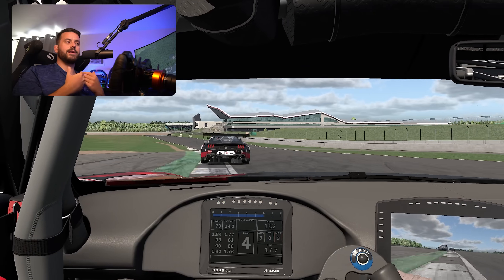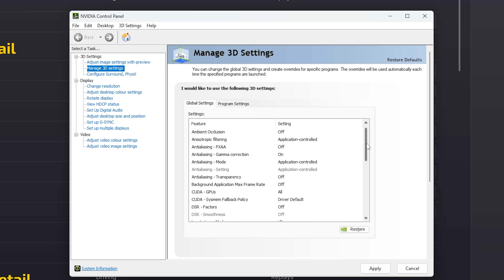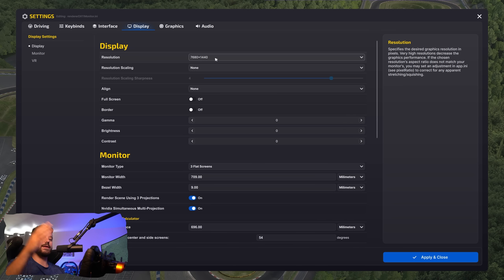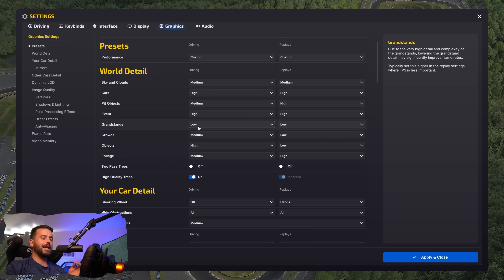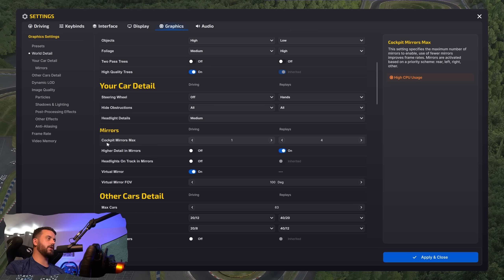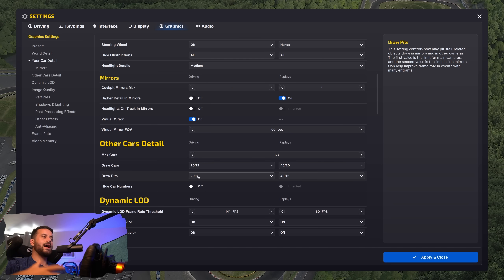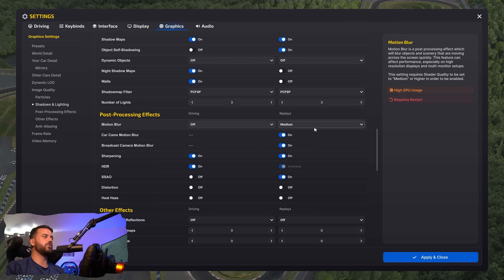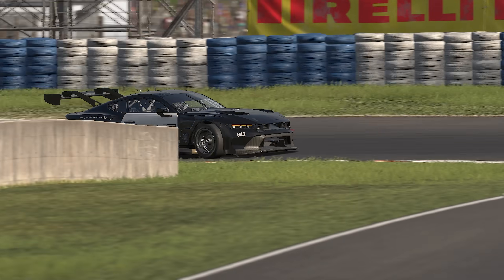iRacing Ultimate Graphics Guide in 2025 *Updated*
Struggling with low frame rates or stutters in iRacing? This complete guide breaks down every graphics setting, including in-game, Nvidia Control Panel, and Windows optimizations, to help you maximize performance, reduce input lag, and maintain visual clarity. Whether you're on a high-end rig or budget PC, this tuning guide will help have a baseline for setting your own settings, better responsiveness, and an overall more immersive racing experience. Perfect for triple-screen, VR, or single monitor setups.